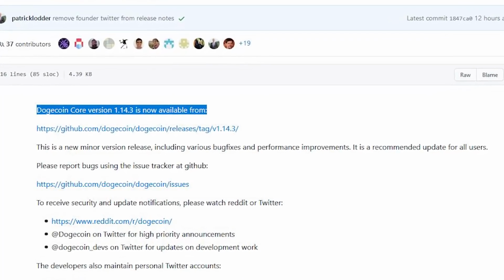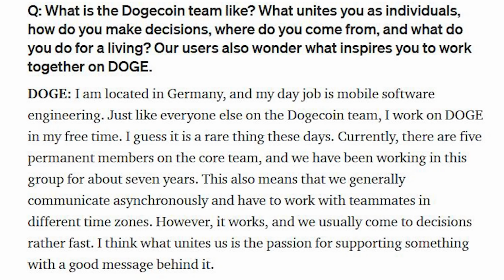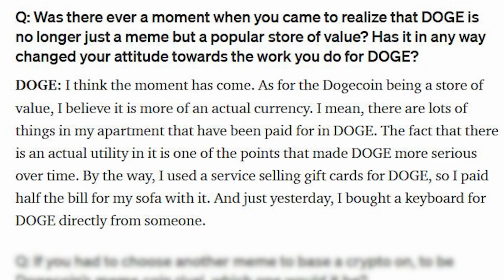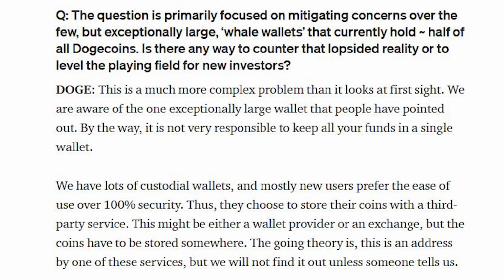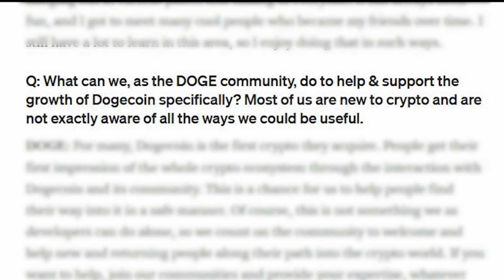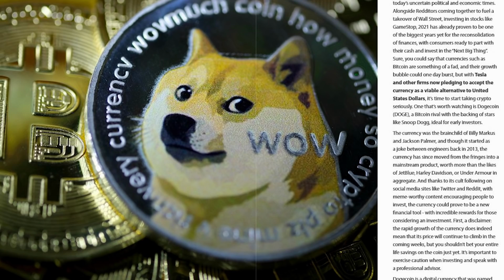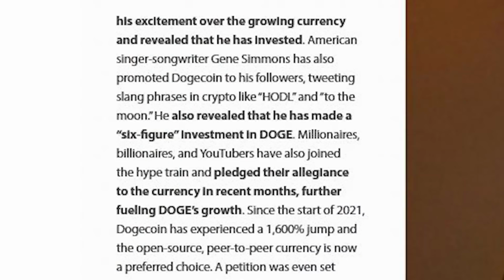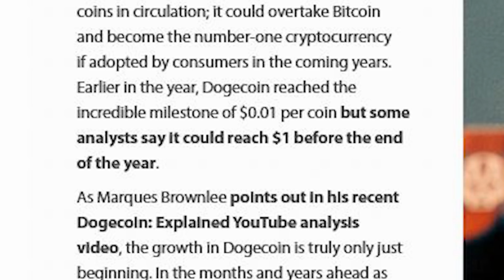Dogecoin Questions to DOGE Core Developers ! //featured in Apple Magazine - Road to $1 Episode 28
Dogecoin new updated version 1.14.3. Doge core developers AMA session's transcript, asking on crucial questions about dogecoin's progress, vision and prediction for 2021. Also if you want to get a glimpse of the Doge section in Apple Magazine, you may pause the video and read it!

Let’s try to Push it to 5k and I will
giveaway 6 LIMITED EDITION Dogecoin Hoodies designed by me to 6 lucky subscribers! ...Oops I mean Doge family members!

Wanna know more about Dogecoins news? Great! I've compiled a full playlist just for you to sit back, relax and enjoy... you'll thank me later... ⬇️

► Dogecoin BUY THE DIP? Will SEC Investigation drive Doge Prices Up?- Road to $1 Episode 26